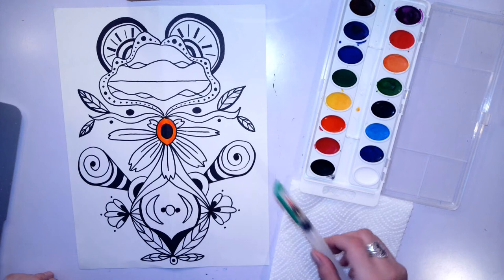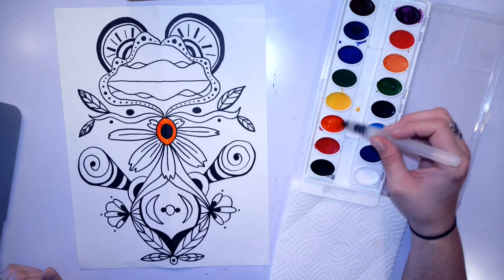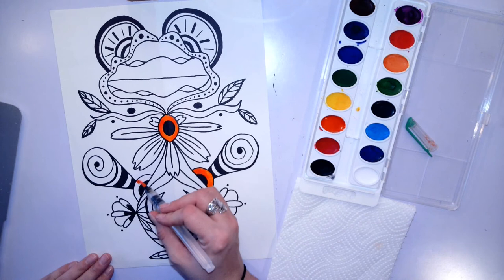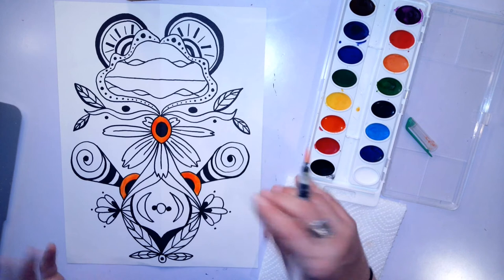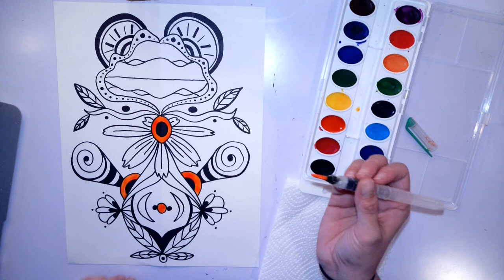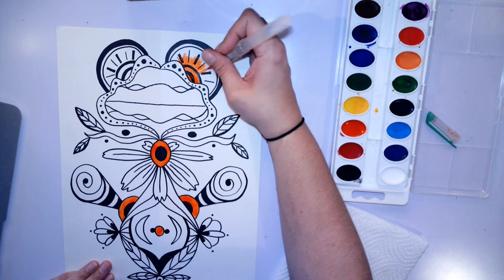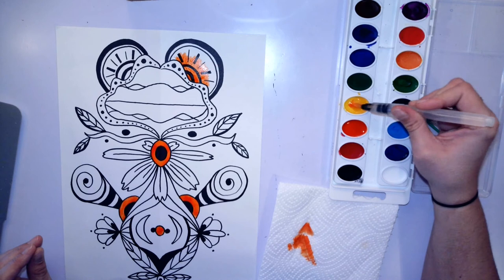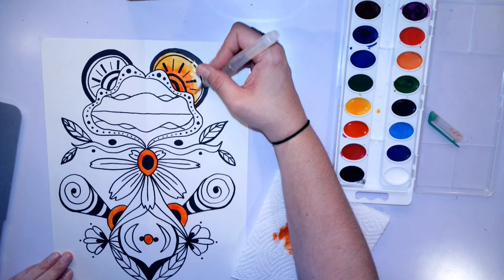Minnie Evans Symmetrical Drawing- How to Paint with Watercolor- The Basics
Here is a demonstration of how to use watercolor paint, blend colors together, and some helpful tips on being successful.